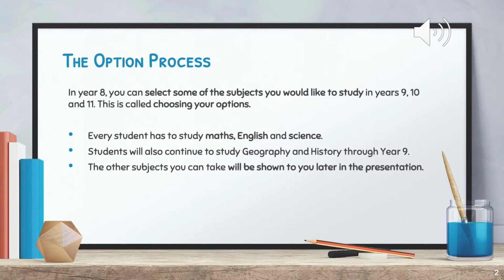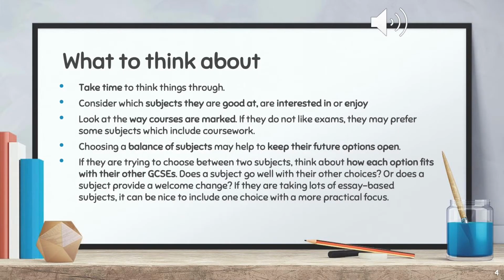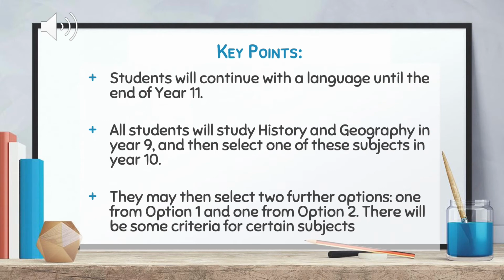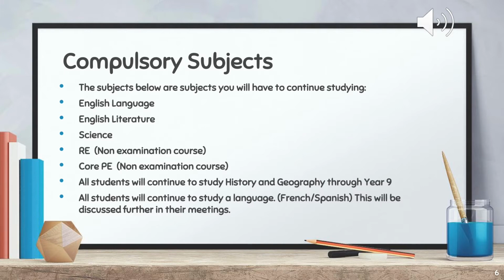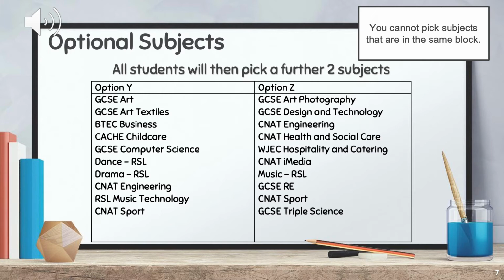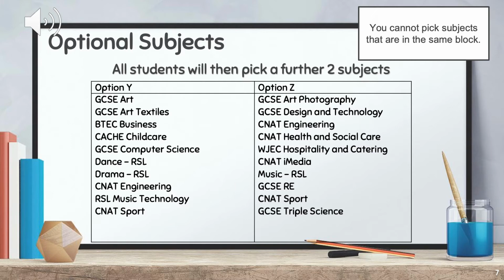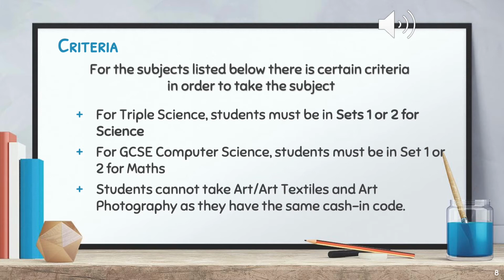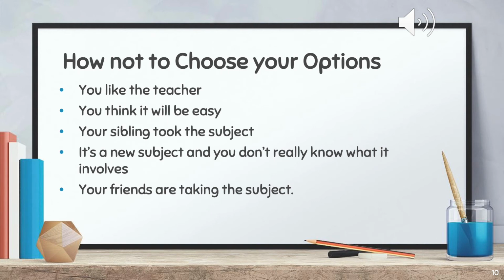Year 8 Options 2021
The Year 8 options have started. Over the next 2 weeks we will be releasing a series of presentations from our subjects which will give you lots of information to help support your child making their decisions. Today Mrs Evans has shared a presentation with you discussing the options process.